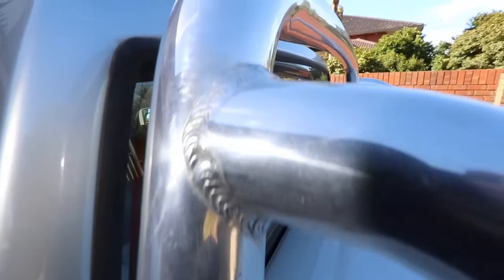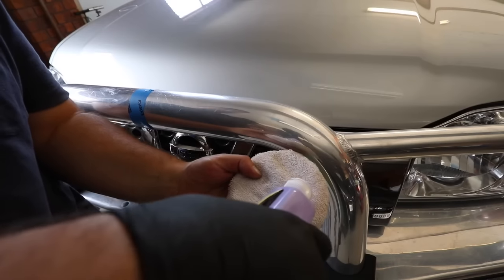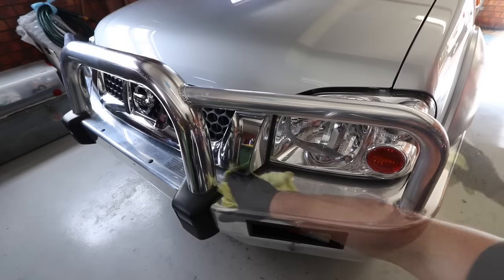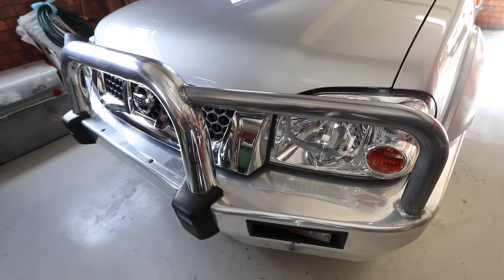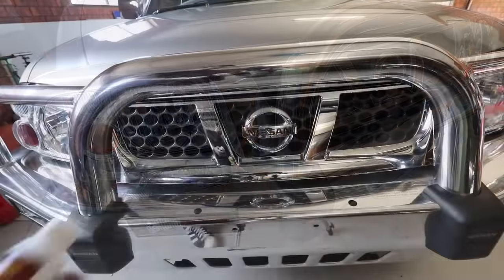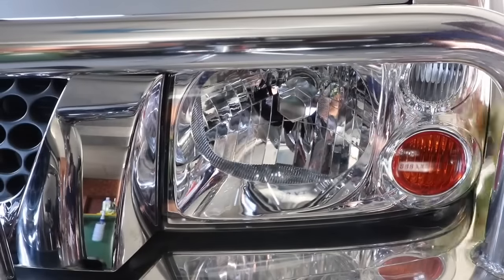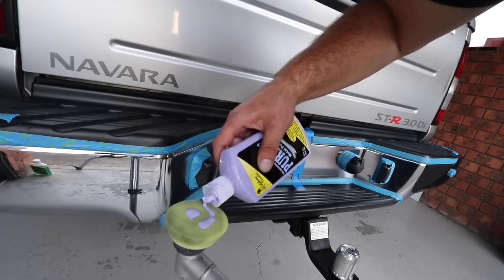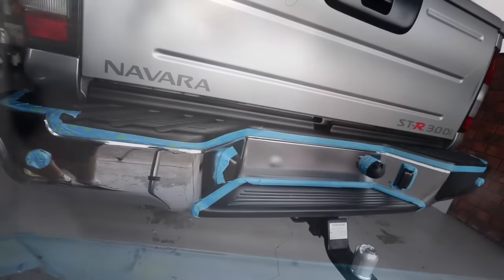How To Professionally Detail A Vehicle, Part 4 - Metal & Plastic Polishing (Vlog 2.4)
Visit the CCAD Amazon Storefront for my top detailing products:

🇺🇸U.S.A. 🇨🇦Canada 🇪🇺Europe Links:
California Customs Metal Polish
California Aluminium Deoxidiser
Meguiars PlastX
Rupes Nano iBrid Polisher
Rupes Yellow Polishing Pad
Microfibre Applicators
General Use Cloths
Great Nitrile Detailing Gloves

🇦🇺 Australia Links:
California Aluminium Deoxidiser
Meguiars PlastX